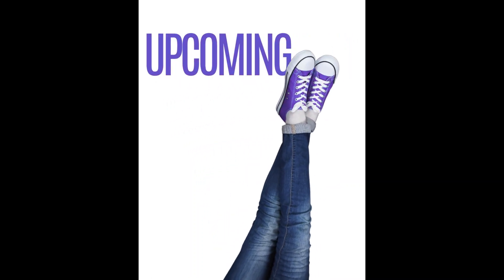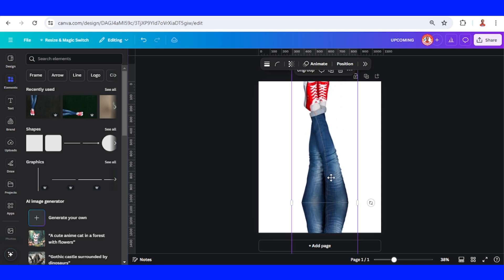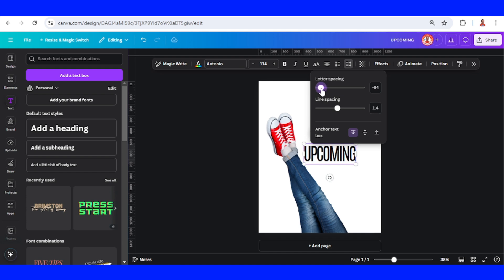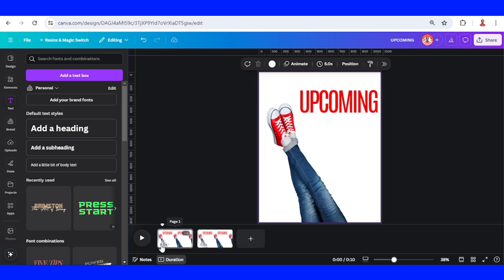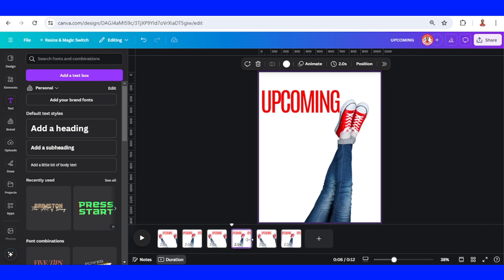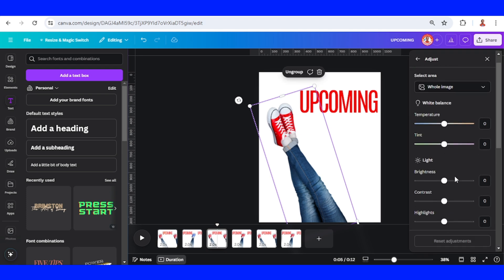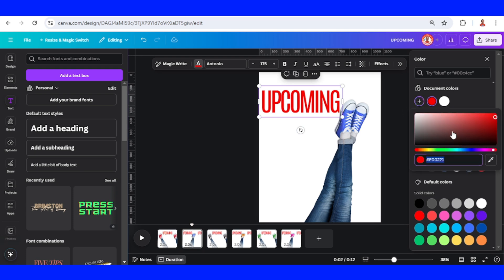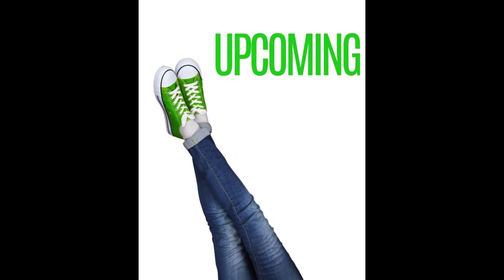Changing Color Animation in Canva Tutorial for Upcoming Sneakers Launching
In this Canva animation tutorial i will share you how to create color changing animation for
upcoming sneakers launching. The other Canva Tutorial product animation and motion graphics

The change color animation is one of trending Canva motion graphics tutorial since years ago.
Credit to all motion graphic designers made it before me and inspiring me with their remarkable
work.